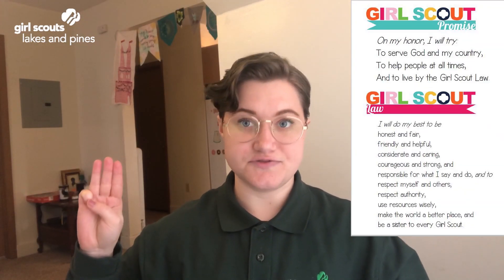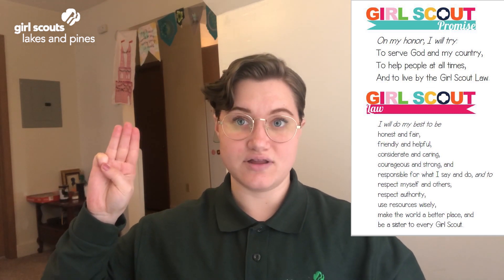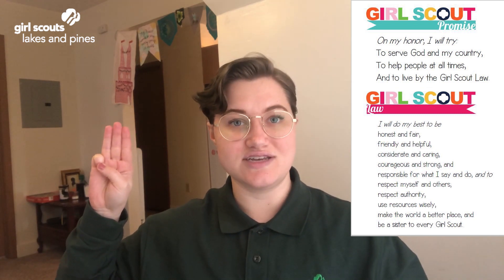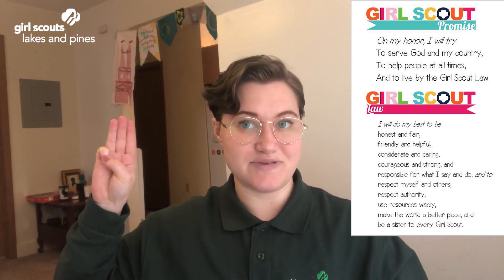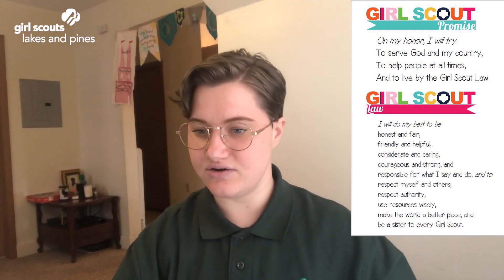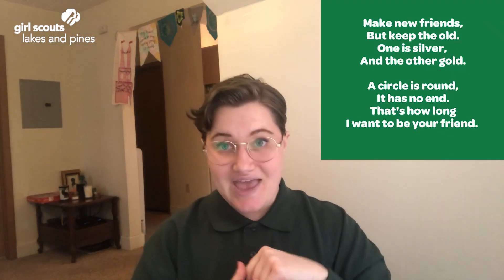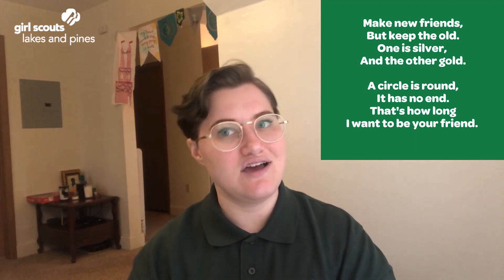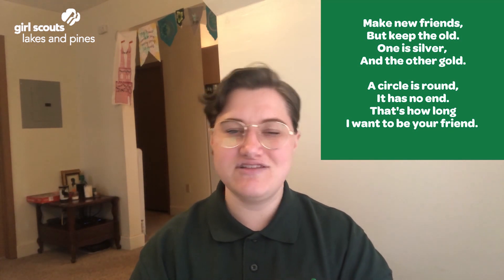Daisy Think Like an Engineer 4 of 4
In this Journey, you will:
1. Find out how engineers use design thinking to solve problems.
2. Do 3 hands-on design challenges: design and build a fairy house, a car powered by air, and a way to get across a canyon.
3. Plan a Take Action project that helps others. If you're a Girl Scout volunteer, go to Volunteer Toolkit for complete meeting plans and activity instructions.